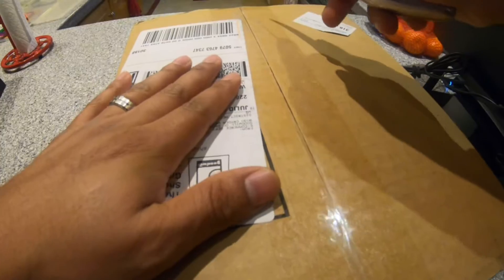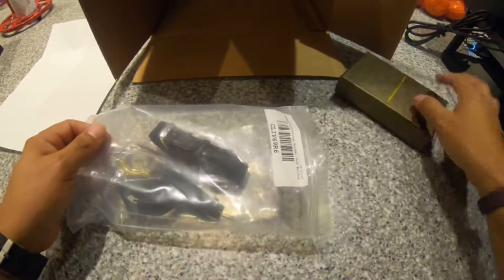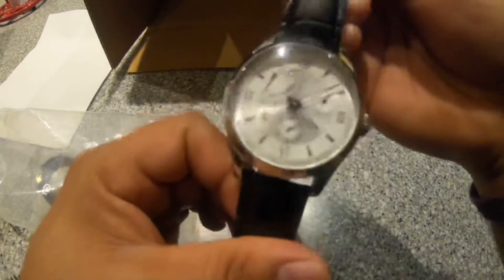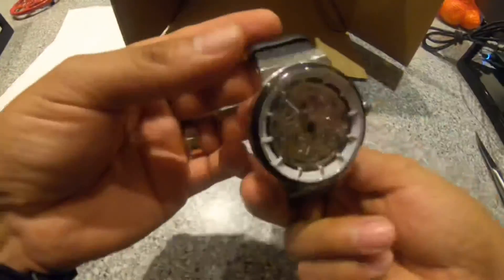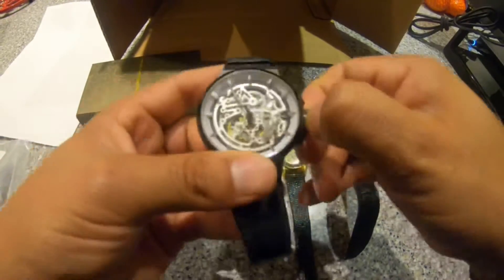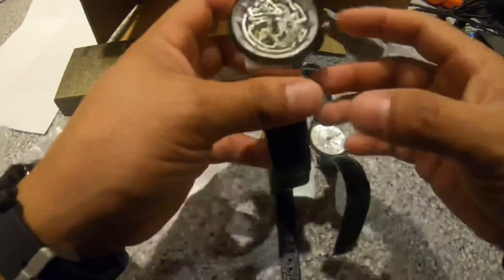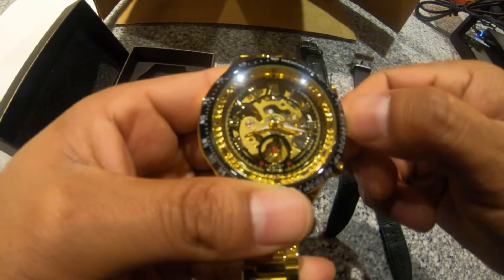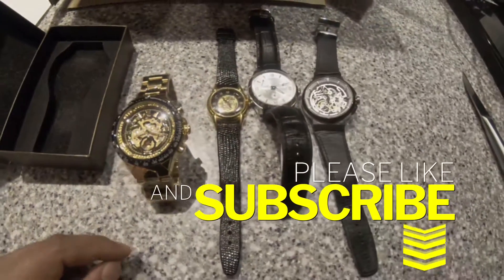Lot of 4 automatic watches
Opening a lot of 4 mechanical watches. 3 or owned and 1 new.
Kenneth Cole, Fossil, Winner